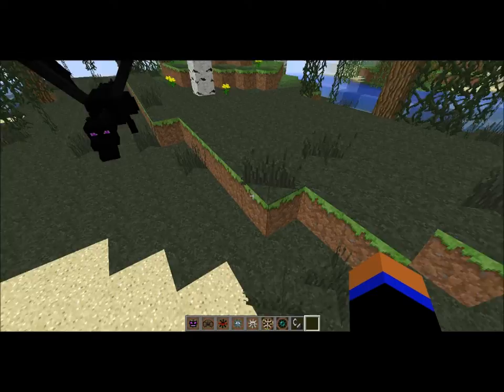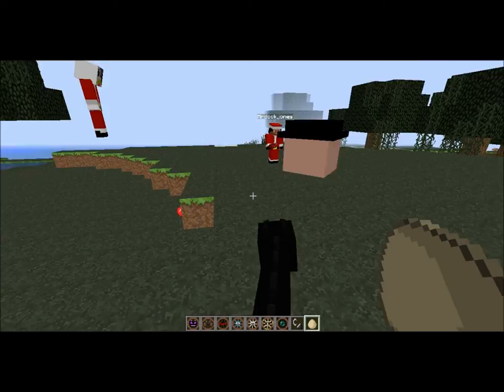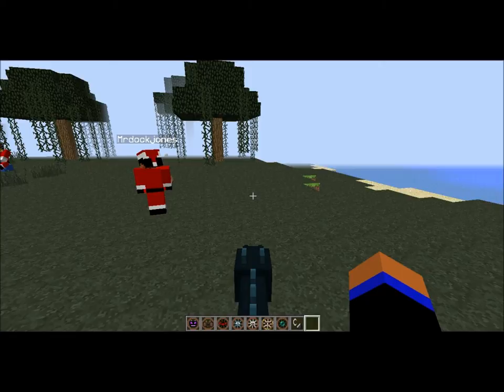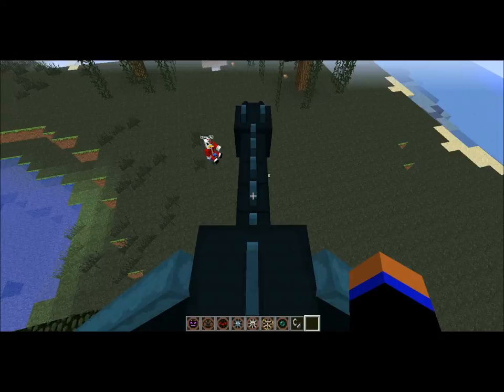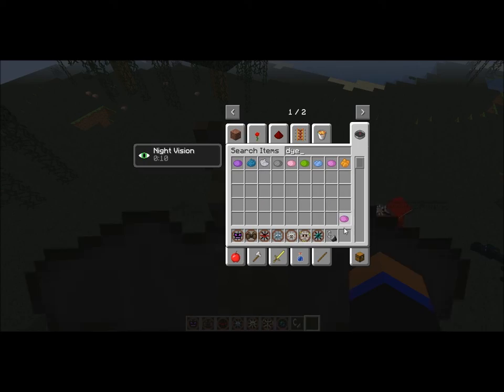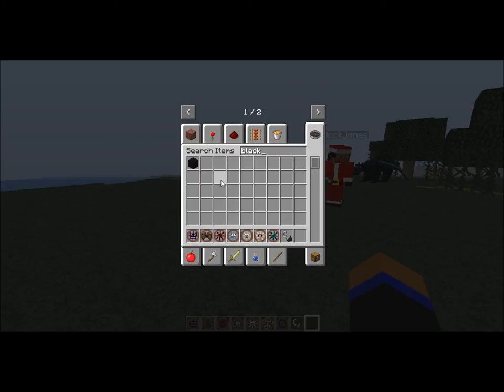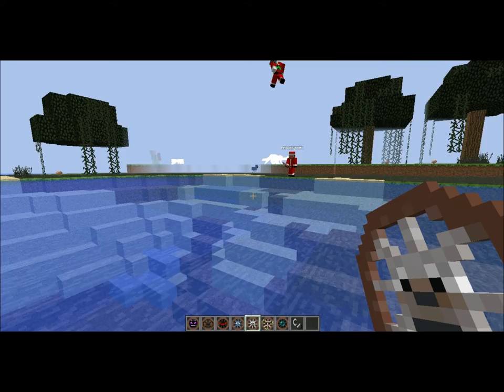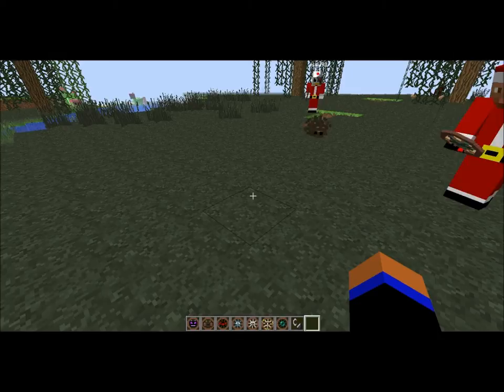Mods for three ep1 Animal bikes mod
a new series where me and 2 other review a mod